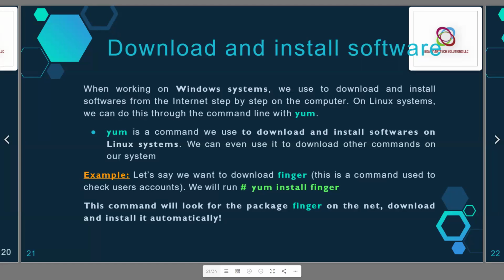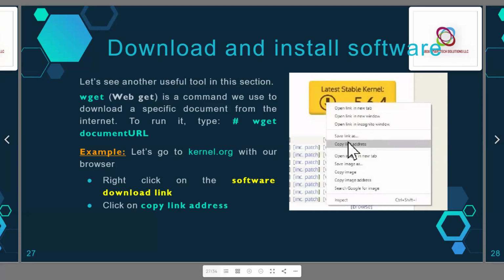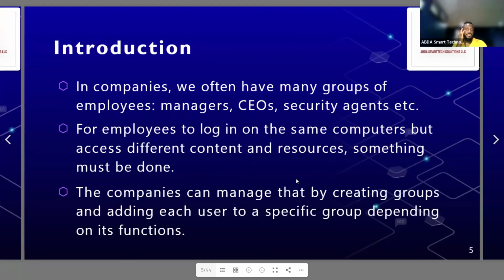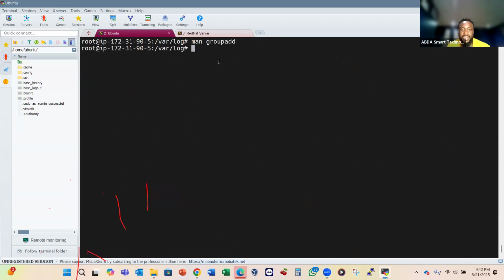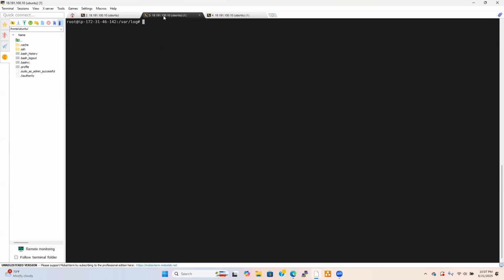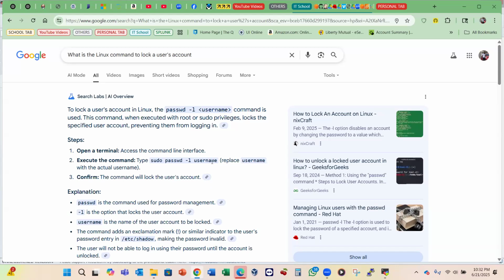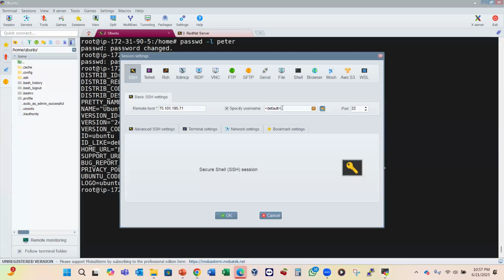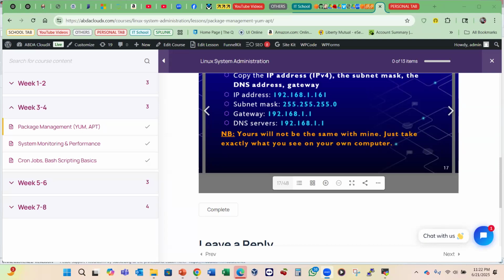Linux Package Management Overview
ABDA led a session on software download and installation in Linux, focusing on the command-line interface approach for system administrators. He explained the use of package managers like YUM for Red Hat-based systems and APT for Ubuntu, emphasizing the importance of understanding these tools for system administration roles. ABDA demonstrated a practical example using the YUM command on an Ubuntu server, highlighting the differences between root and super user privileges. He also discussed how to identify the type of server (e.g., Ubuntu or CentOS) and the importance of automating server inventory tasks.